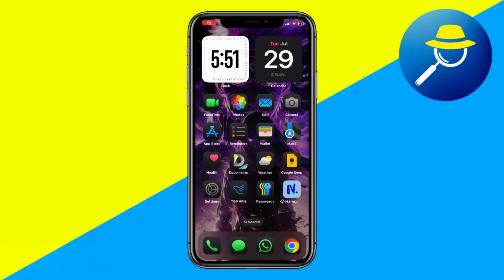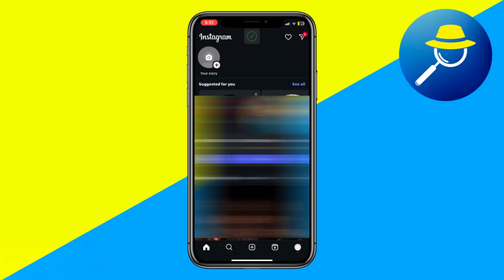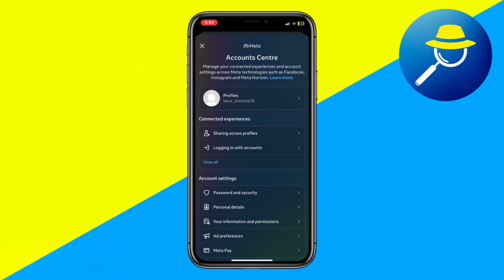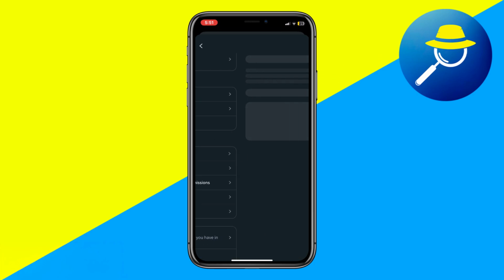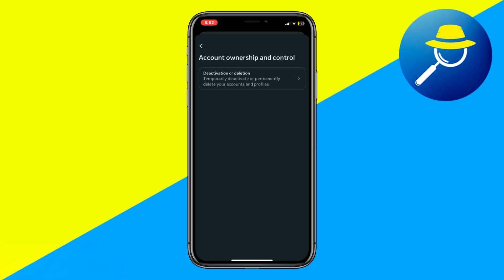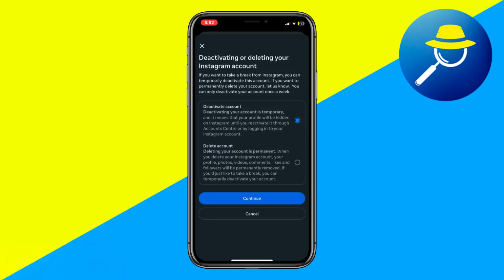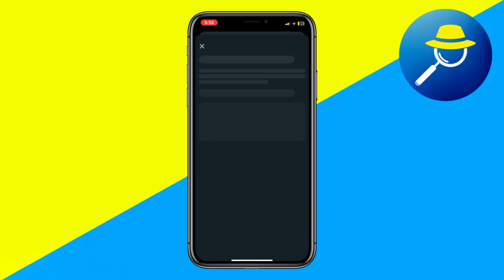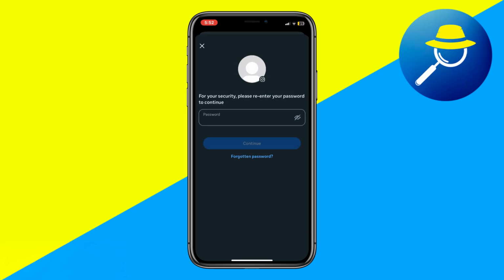How To Deactivate An Instagram Account Temporarily And Permanently - Updated 2025 Guide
In this video, I’ll show you how to deactivate your Instagram account both temporarily and permanently in 2025. This step-by-step guide explains how to hide your profile for a break or completely delete your account if you’re done with Instagram.